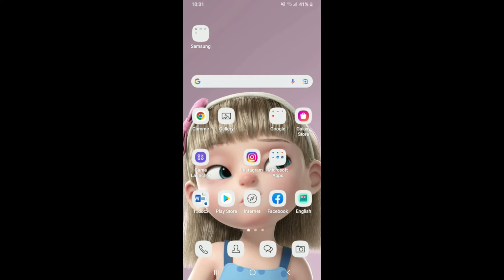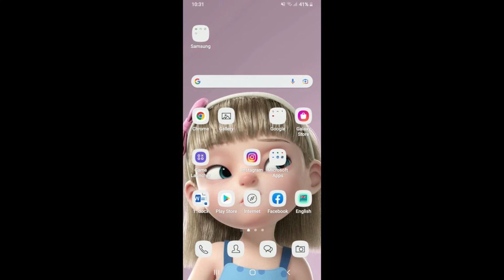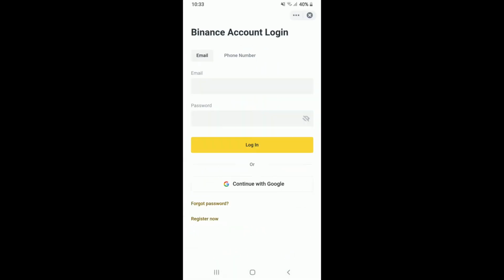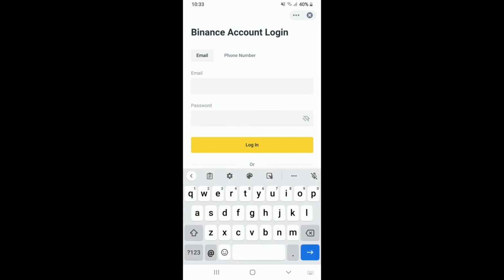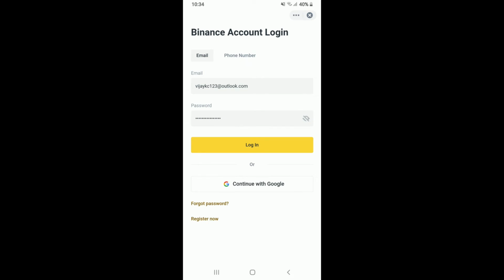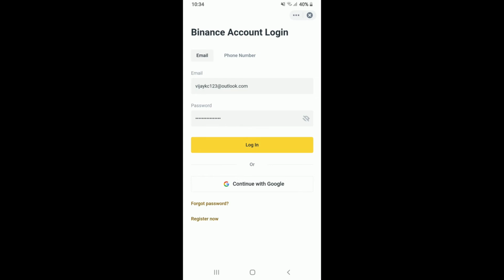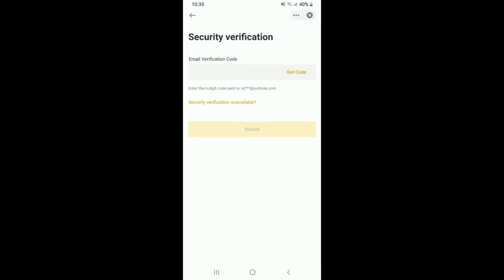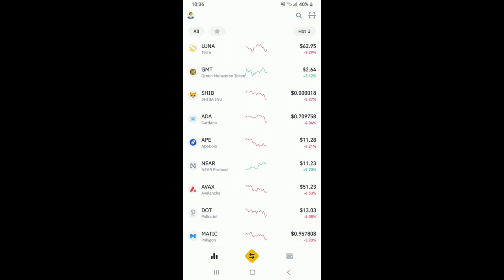How to Login Binance Wallet Account (2022) | Binance Login Sign In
In this video I am going to guide you How to Login Binance Wallet Account.

CHAPTERS
0:00 - Intro
0:19 - How to Login Binance Wallet Account
2:04 - Outro

Hey EveryOne!